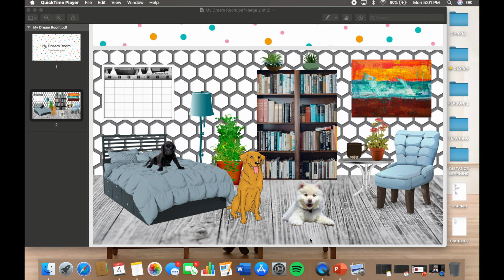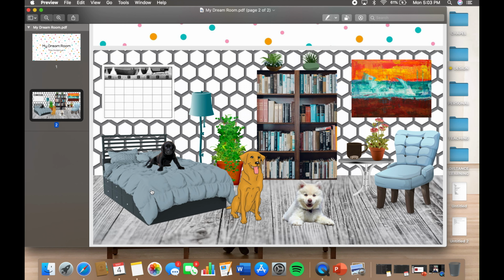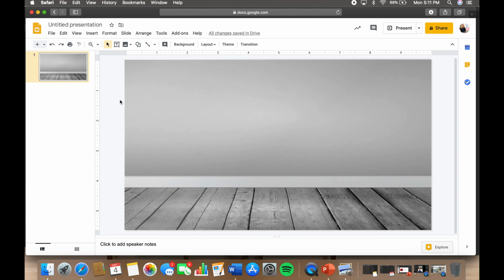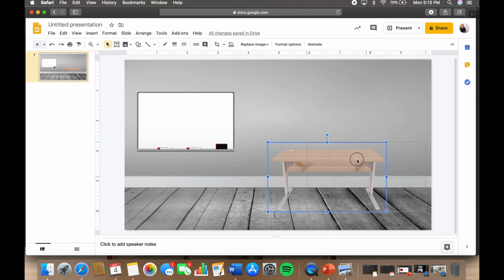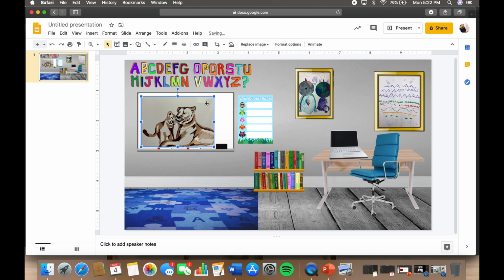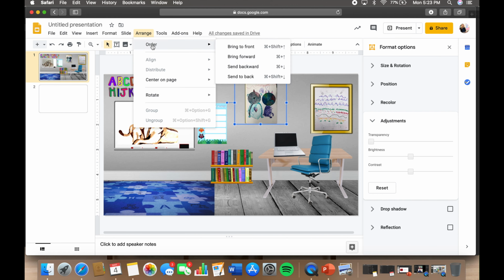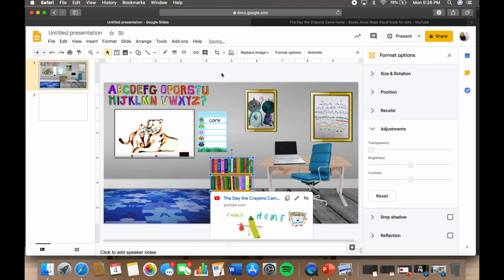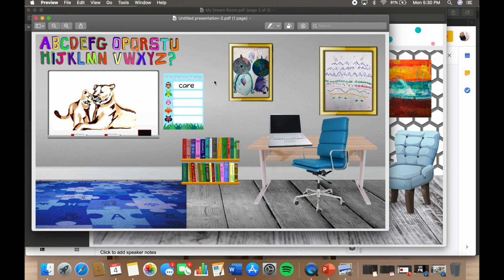Make Your Digital Dream Room!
Learn how to make an interactive digital collage of your dream room with me!